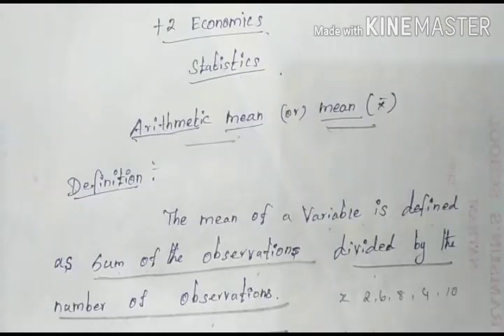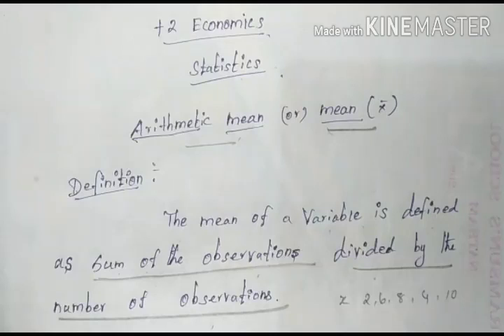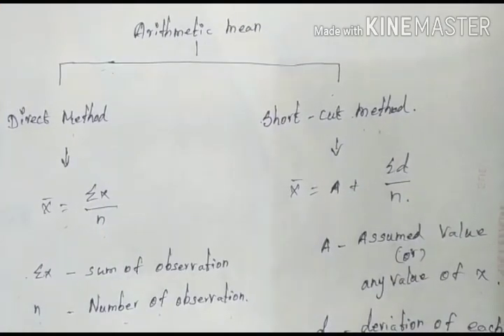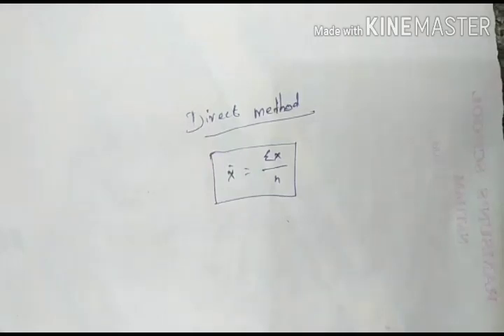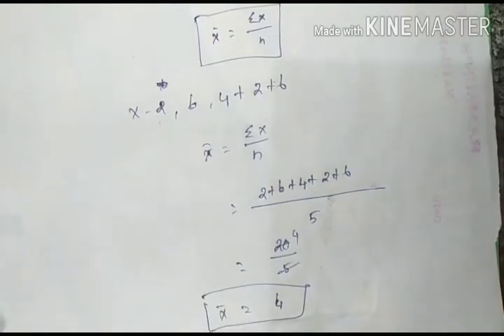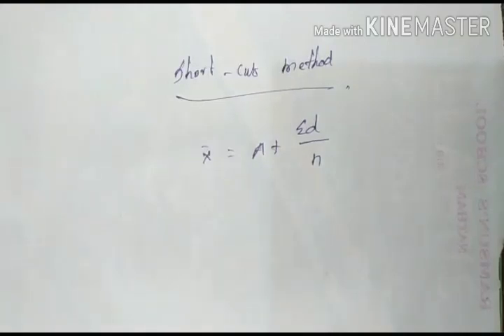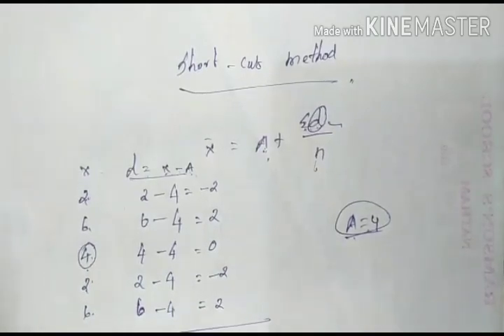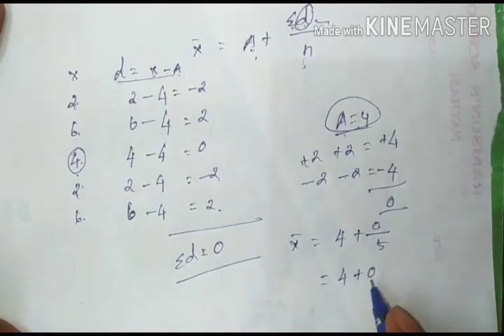12th Economics || Chapter 12 || Statistics - Arithmetic Mean Basic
This video helps you to understand the concept of statistics-arithmetic mean basic in chapter 12.